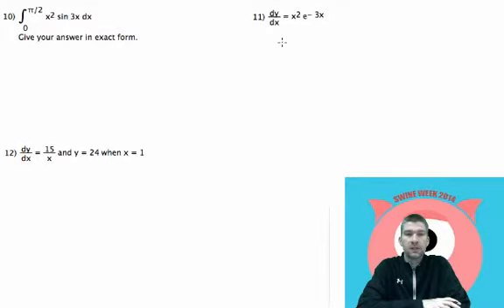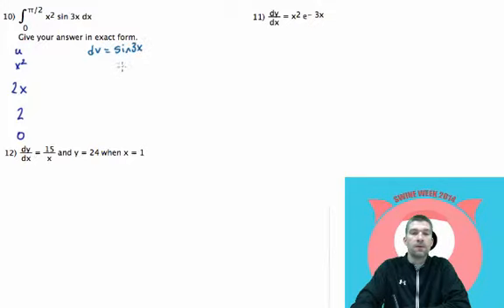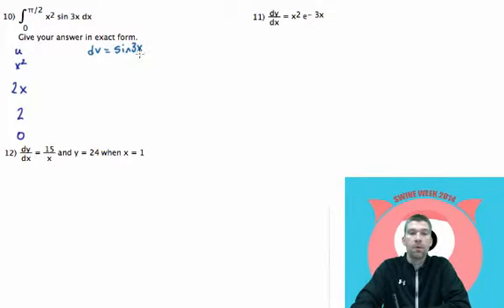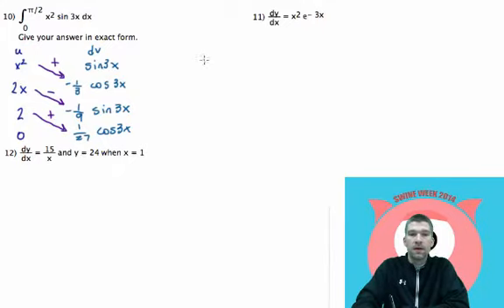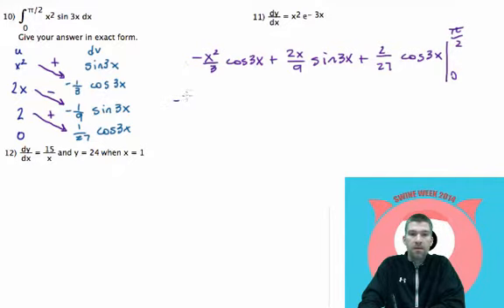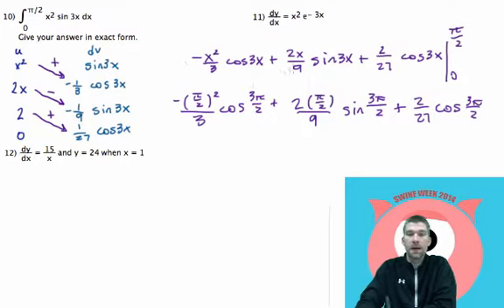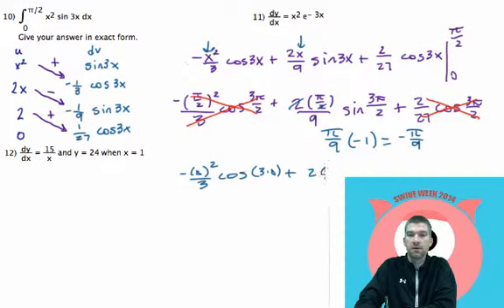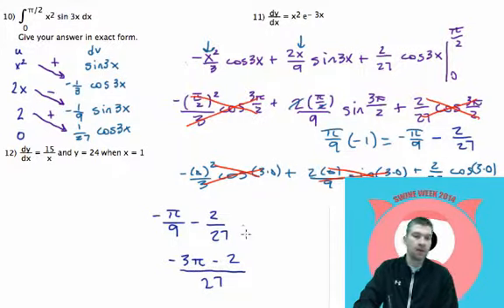Calculus - 6.2-6.5 Review 10: Tabular Integration w/Initial Value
This is a test review problem that will show how to use tabular integration with an initial condition.